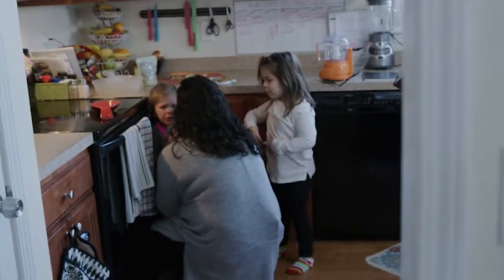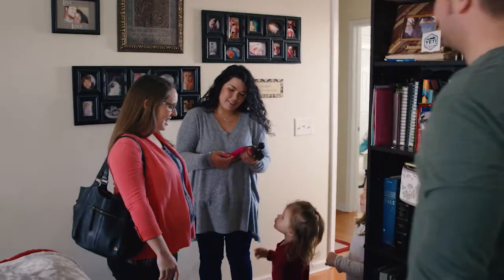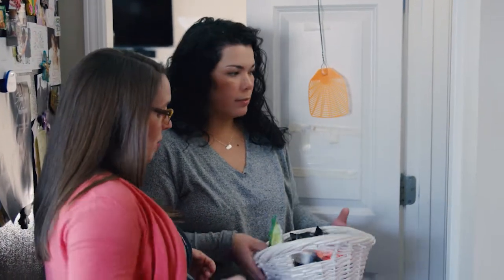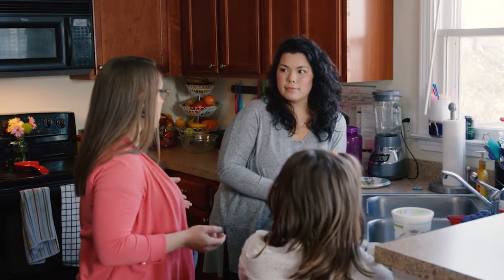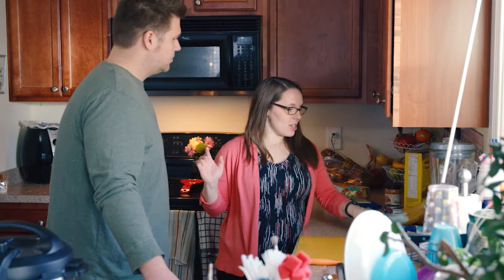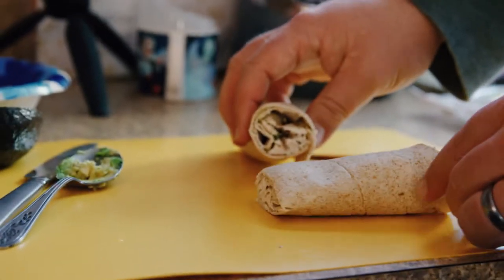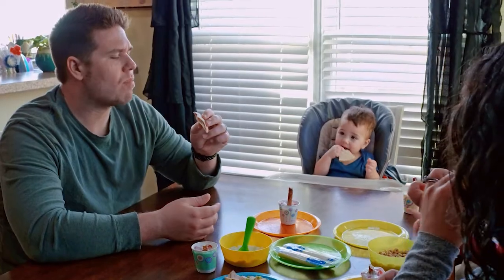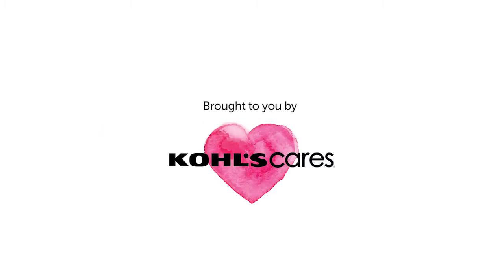Mealtime Makeover: Healthy Snack Ideas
Most days Christiana feels like she’s running a circus with three kids under age 3, especially at snack and mealtime! Watch as our Strong4Life.com expert dietitian comes to her rescue with a MealtimeMakeover.